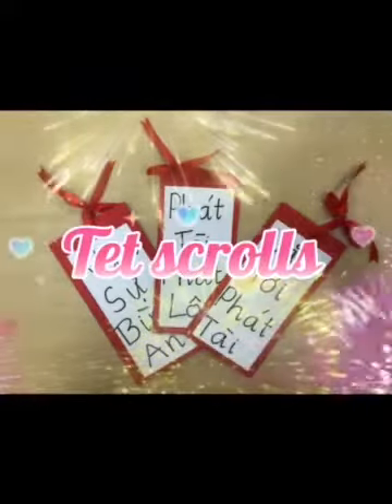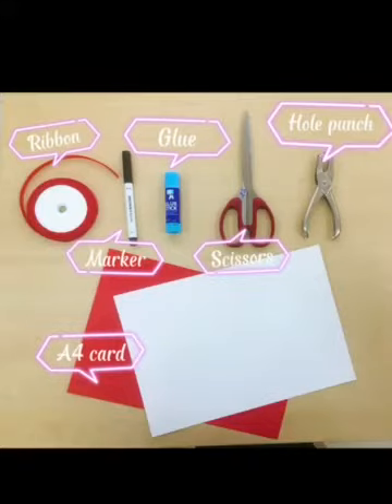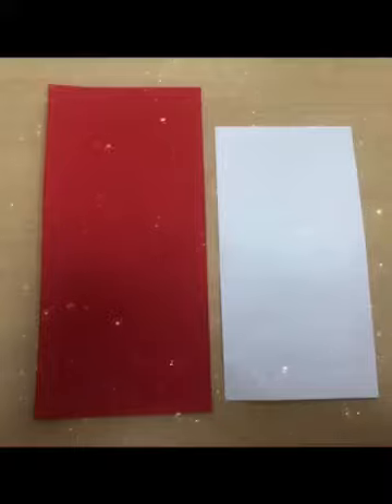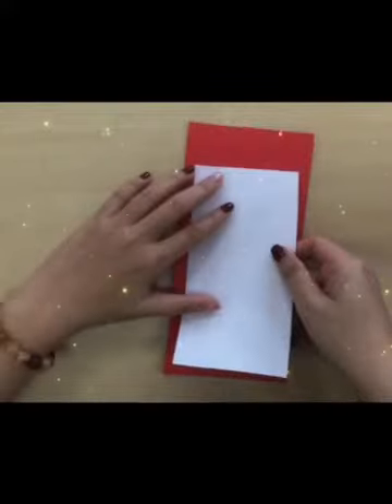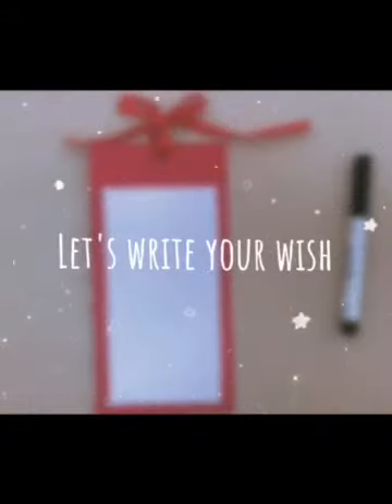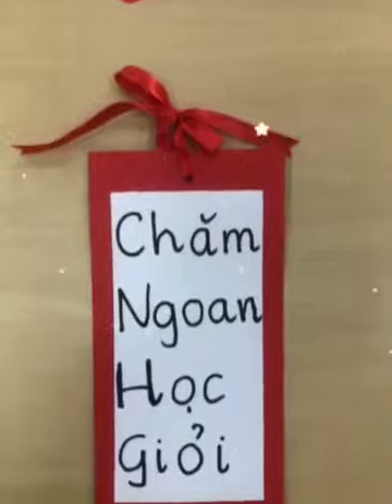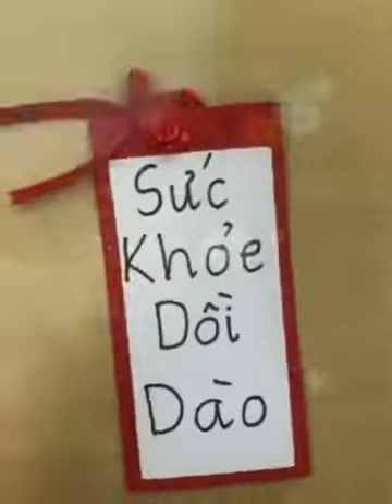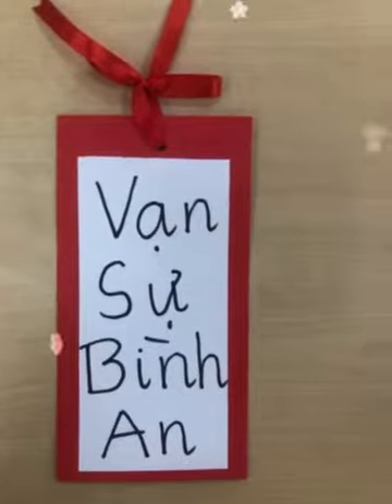How to make a paper scroll